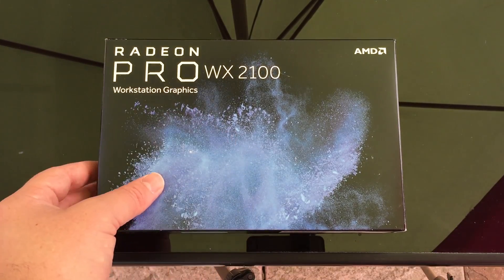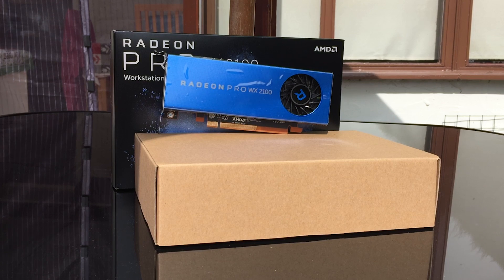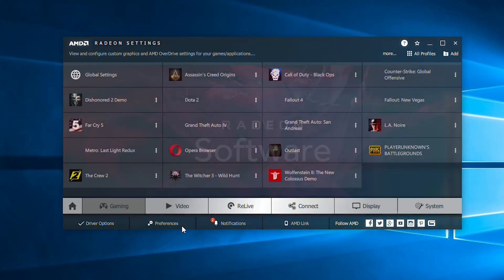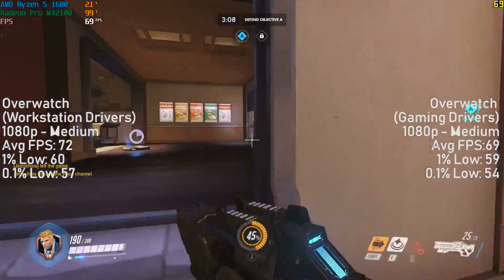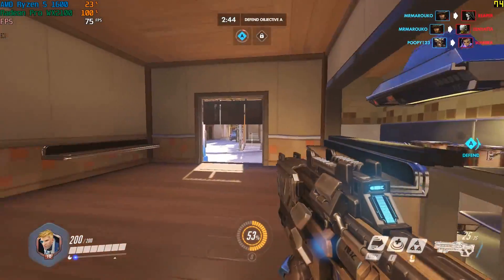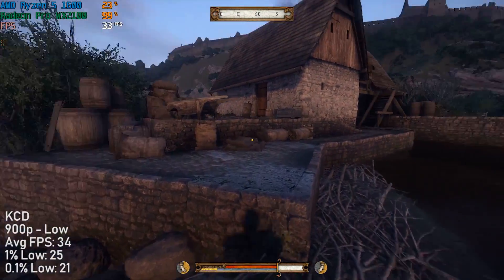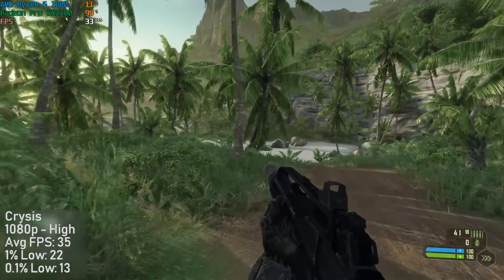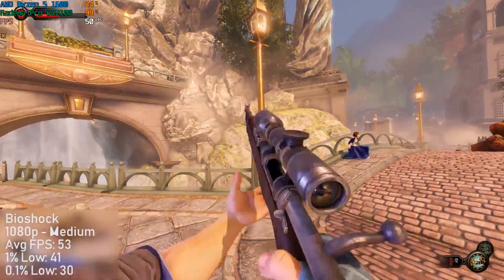Can This Budget "Radeon Pro" Workstation Graphics Card Play Games?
Usually known for their red theming, the new iteration of AMD's workstation graphics cards have arrived in a stylish blue fashion and after coming across a cheap entry level model online, my curiosity got the better of me and I had to find out if we could game on it.

Today we'll be testing out a handful of titles, some new and some old, to see what it's like using one of these for something it wasn't really
designed for.

Graphics Card Used:
AMD Radeon Pro WX 2100 2GB